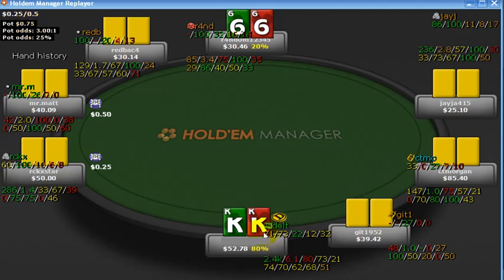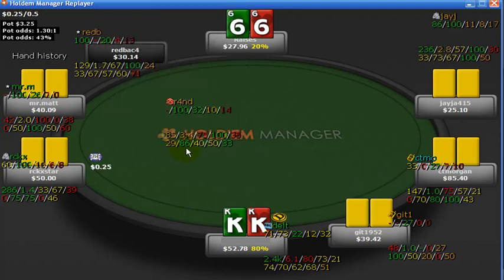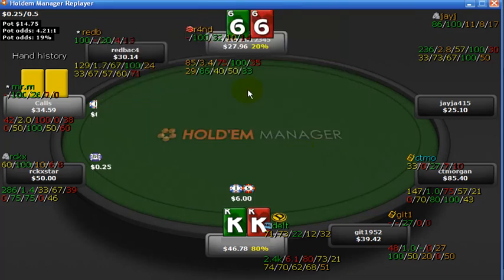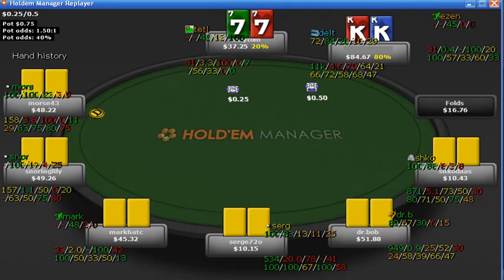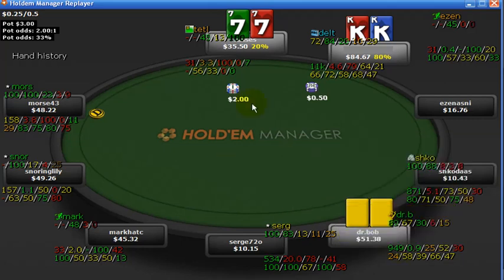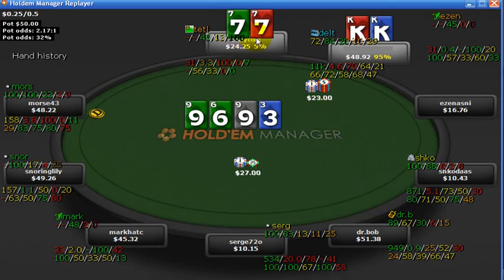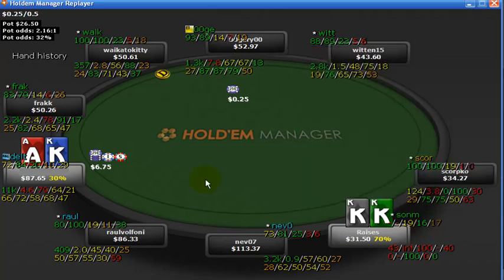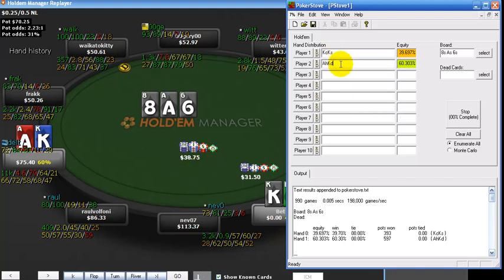Poker Betting Strategy, Bet Types, Moves, Lines and Pot Manipulation EPK 038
Poker strategy videos on Essential Poker Knowledge (EPK) made easy: The Art of Poker

The EPK video series is your fast track to become a poker shark in the shortest amount of time! It provides you with the information and means you'll need to think like a poker pro, understand the game (especially Texas Holdem) on a much deeper level and beat up to 90% of all the competition you'll face in brick-and-mortar and online casinos as well as dominate the great majority of your home games. Numerous real-time poker-coaching videos and commentaries for online cash games and tournaments are also available at our YouTube channel above. Enjoy!

In this video series I explain the following concepts and provide a lot of additional easy-to-use poker strategies and tactics as well as numerous example hands for improving your game:

- Poker Math -- Essentials Made Easy
-- Bankroll management
-- Equity and expected value
-- Position, pot odds and break-even equity (EQ)
-- Key poker statistics -- all you need to know and track
-- Optimal stats and starting hands charts (Texas Holdem full-ring, 6-max & heads-up games)

- Player Profiling and Poker Psychology: Understanding the Numbers
-- Game theory overview
-- How to spot tight-aggressive players (TAGs), loose-aggressive players (LAG), maniacs, "donks" and many other styles of play
-- How to convert stats to ranges of hands
-- Image and deception at the poker tables

- Bet Types, Pot Manipulation, Moves and Lines of Play
-- Pre-Flop bet-sizing (no-limit & pot-limit), pot odds and equity
-- Post-flop "lines" and pot-manipulation strategies
-- No-limit Texas Holdem: numerous full-ring and 6-max example-hands

- Tournaments: SnGs, DoNs and MTTs Especially in Texas Holdem
-- Comprehensive overview of tournament play and principles
-- Sit-and-go tournaments: phases, stats and ranges (brief double-or-nothing overview)
-- Multi-table tournaments: phases, stats, ranges and final-table deals